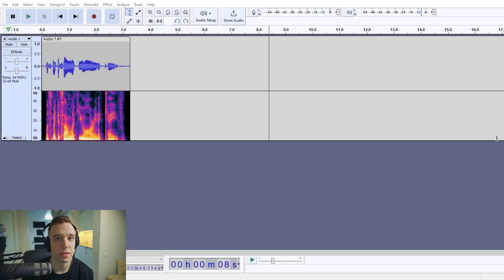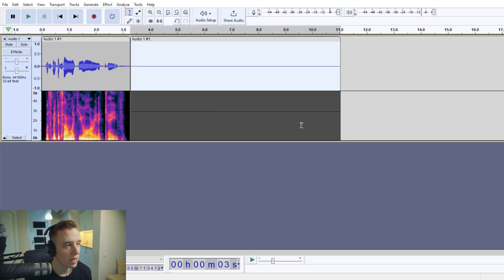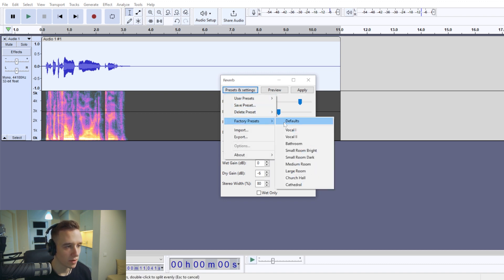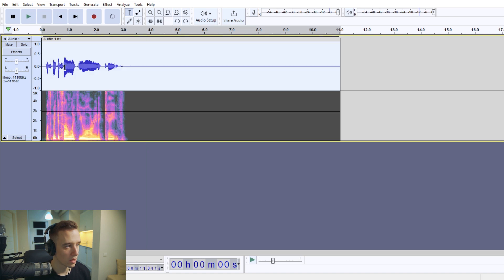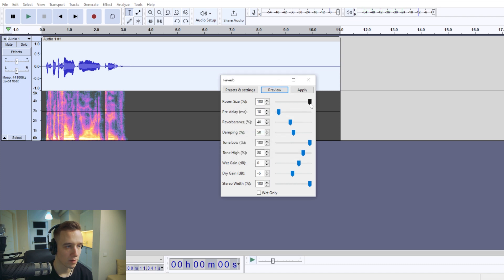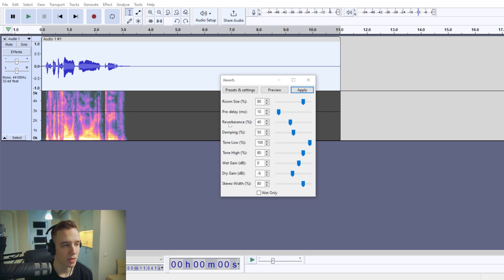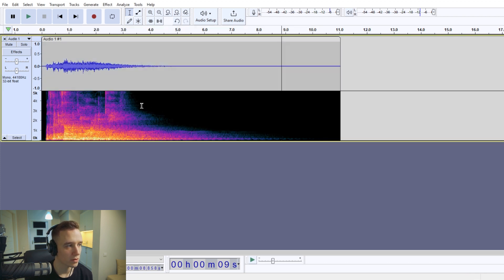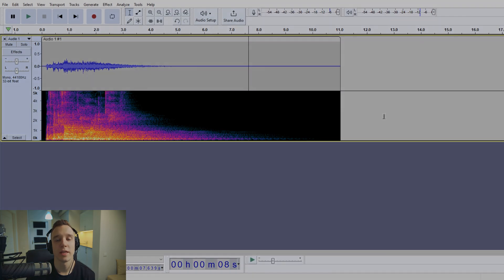How to Make a Cave Sound Effect in Audacity | Tutorial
In this Audacity tutorial, you'll learn how to create a cave or tunnel sound effect using Audacity's reverb tool.

00:00 Generating silence
00:30 Reverb preset
01:01 Adjusting cave size
01:27 Tunnel effect